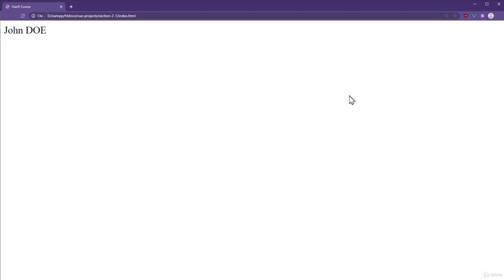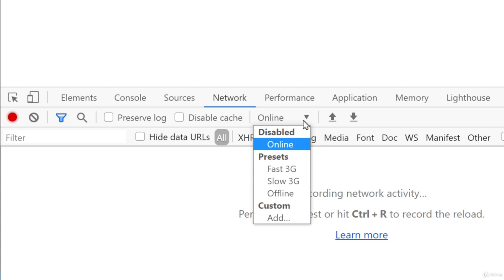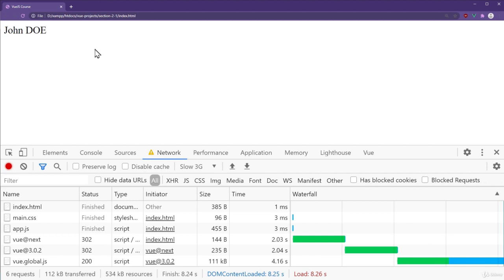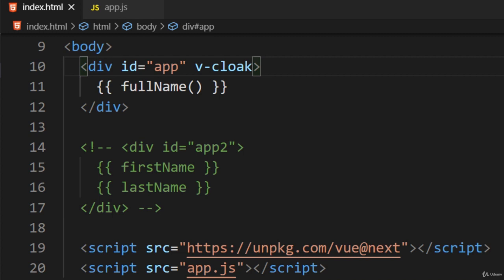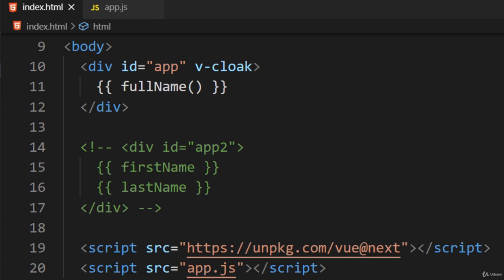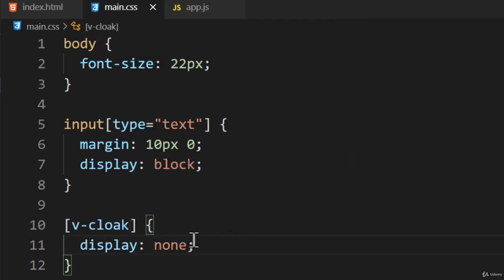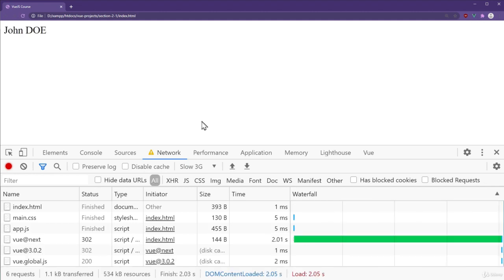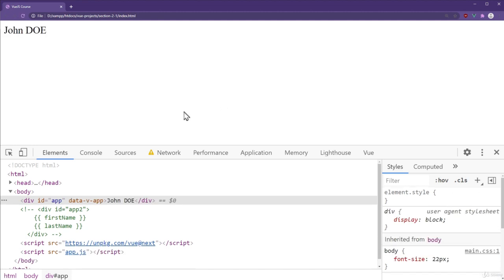007 Directives (02 - Vue Fundamentals)